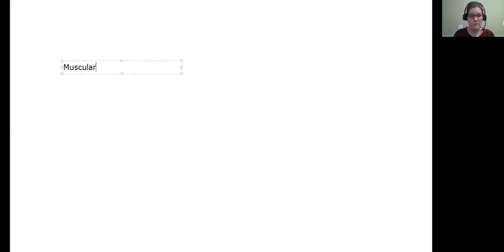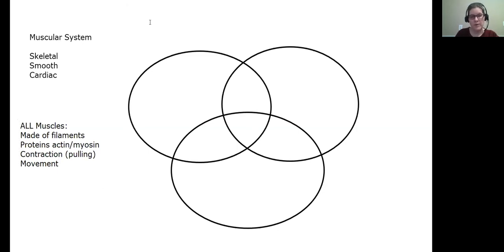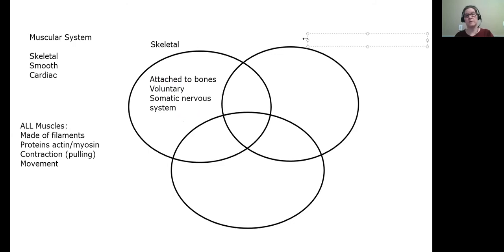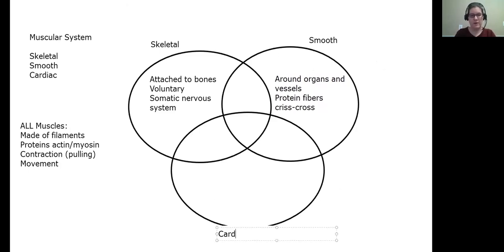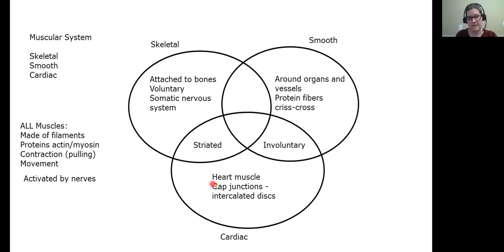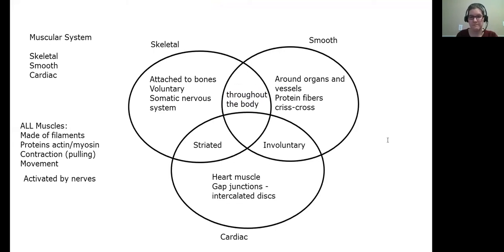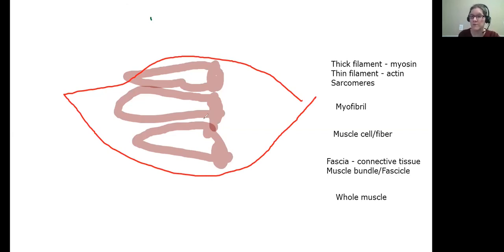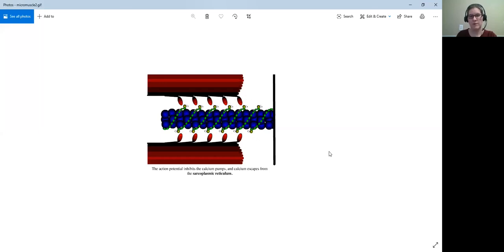Muscular System Functions and Structures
This video examines the basics of the muscular system including functions, structures, and how muscles contract.